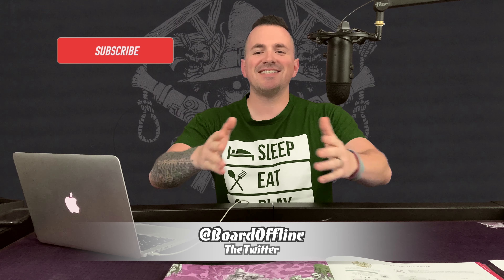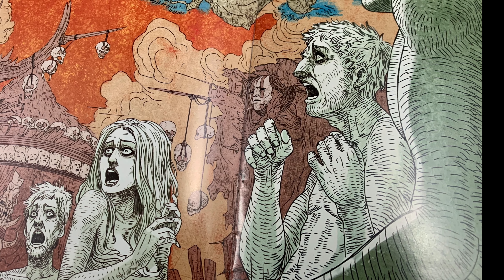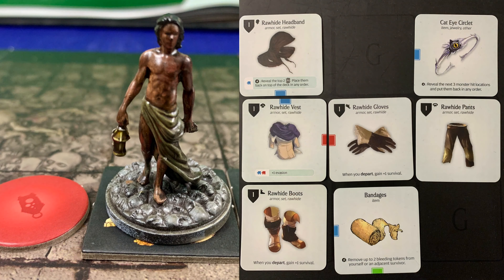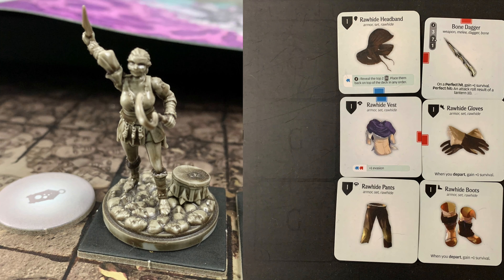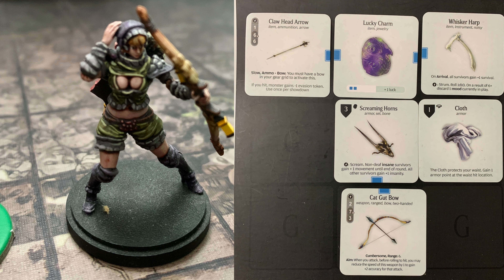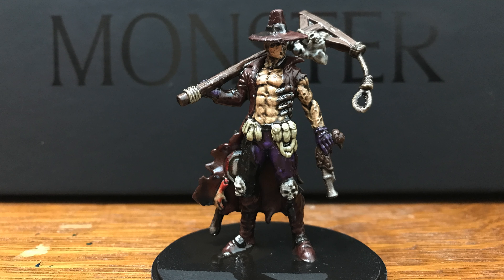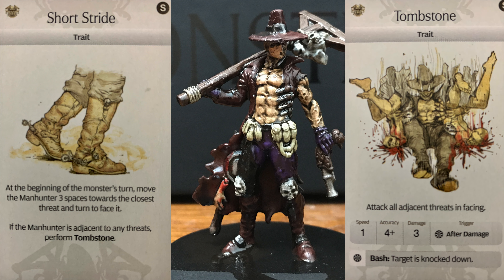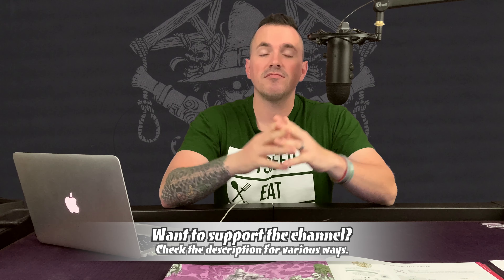Manhunter Solo Gameplay - Kingdom Death: Monster - Part 1 (Setup)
The Manhunter stalks the survivors from within their very settlement!  Can they survive this brutal encounter?
The Twitter - @BoardOffline
BGG - thebaker1983
Theme Music: Witchy Britches by RW Smith